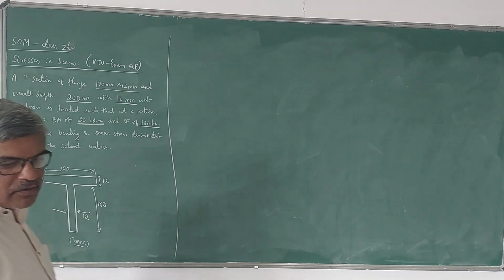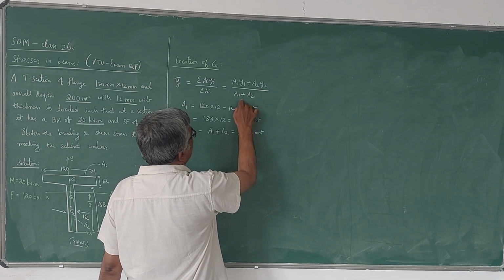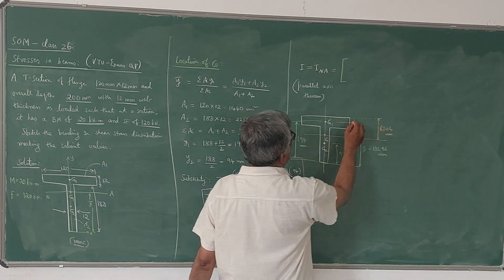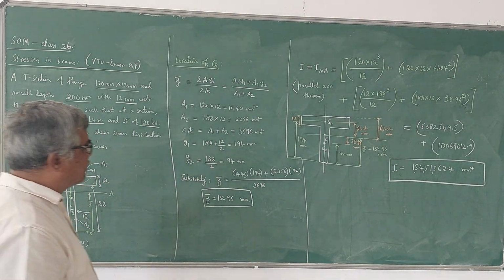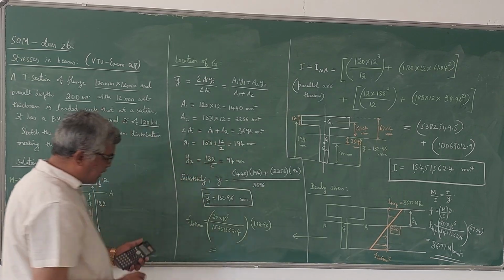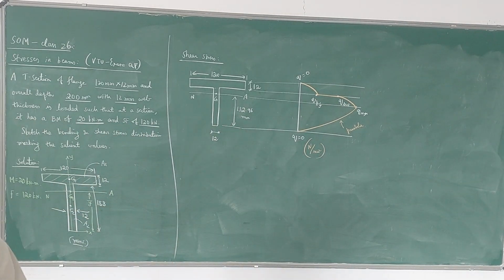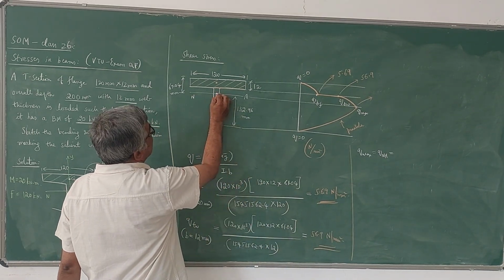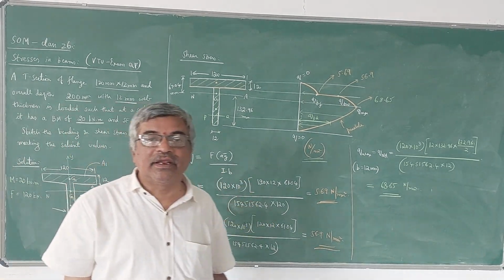SOM - Class 26 - Stresses in beams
VTU Exam problem solved - To sketch bending and shear stress distribution in a tee section beam.